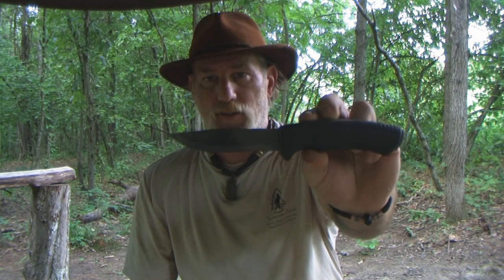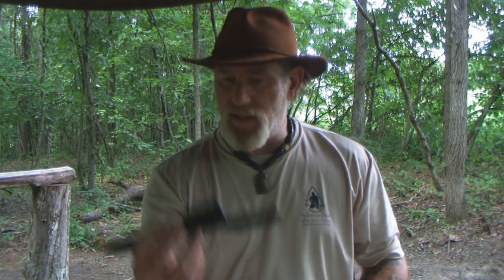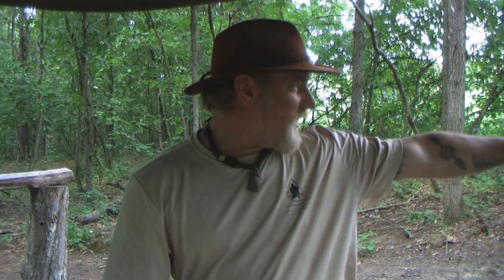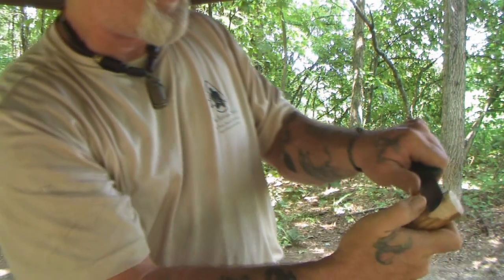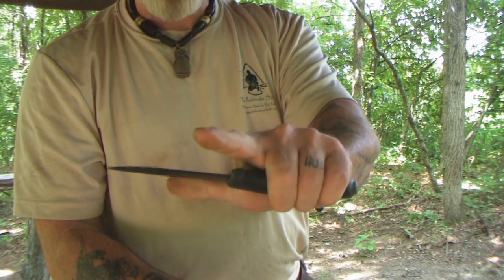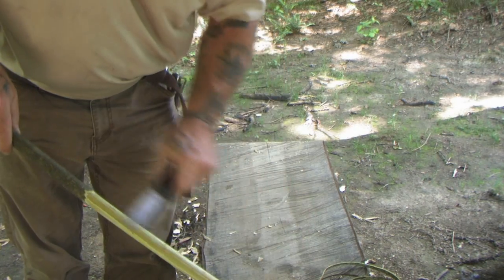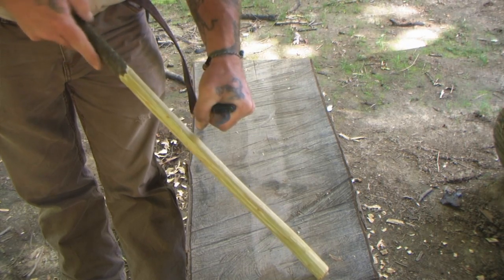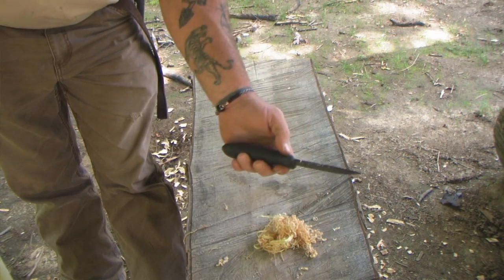Basic Knife Handling and Bush Craft Notches Part 1